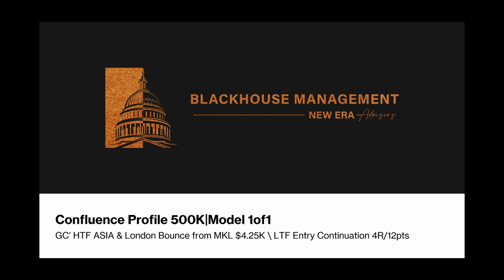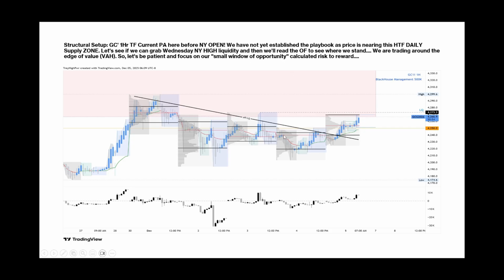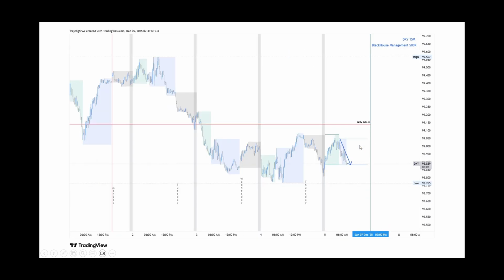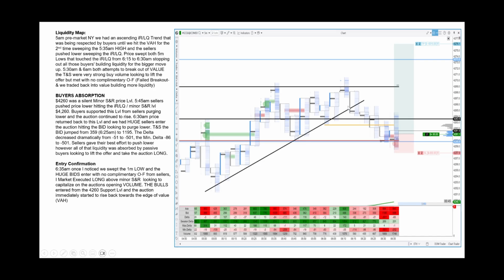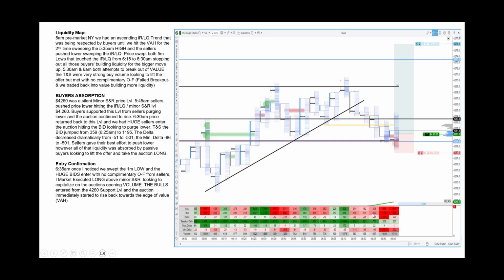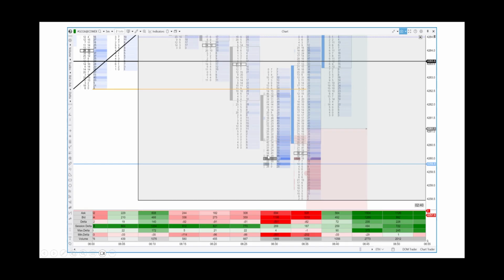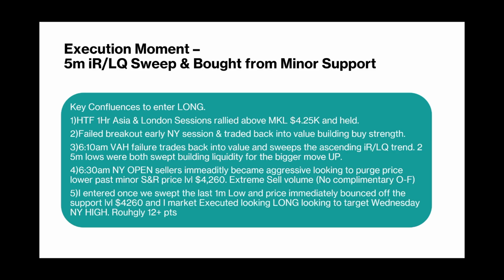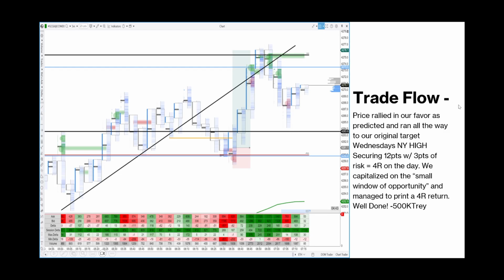GC' (GOLD FUTURES) 4R/12PTS... THIS IS THE KEY!!!!! "ORDERFLOW VALUE"